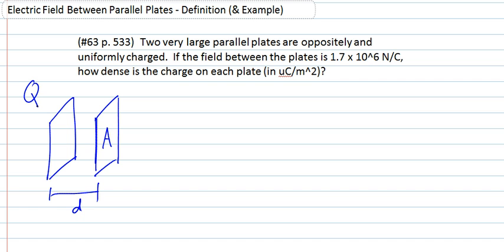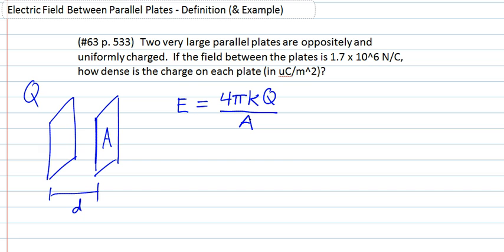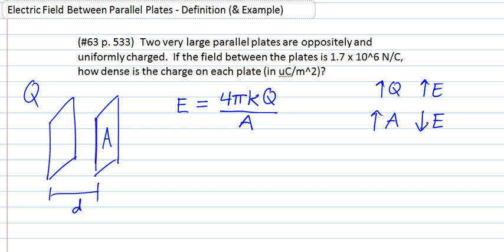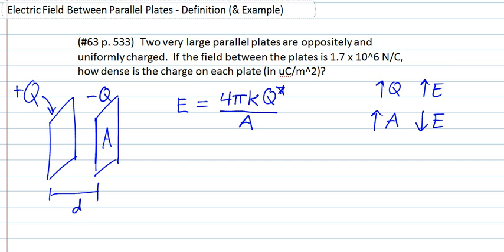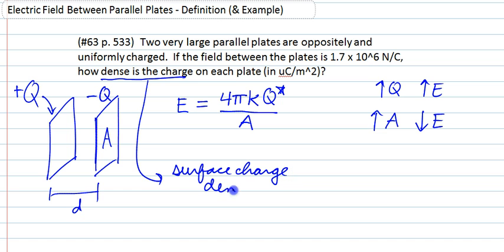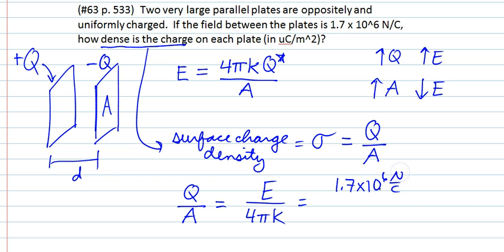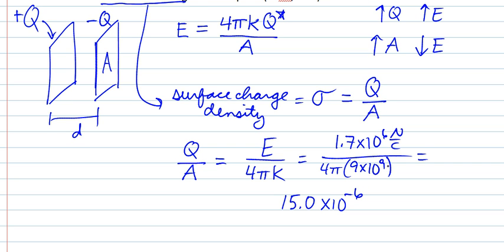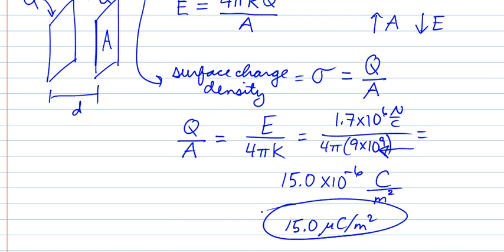Electrostatics Electric Field Between Parallel Plates Definition DJD (vid 76)